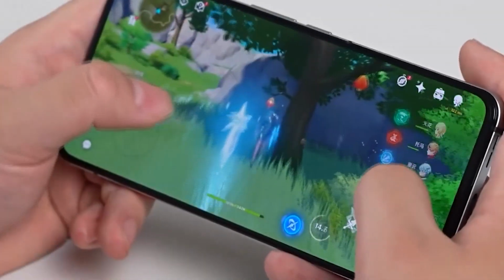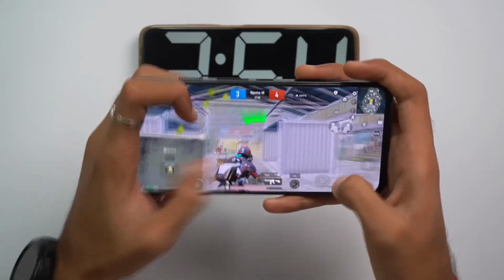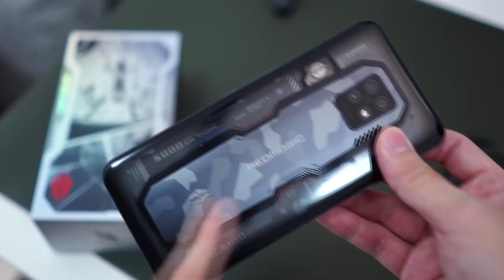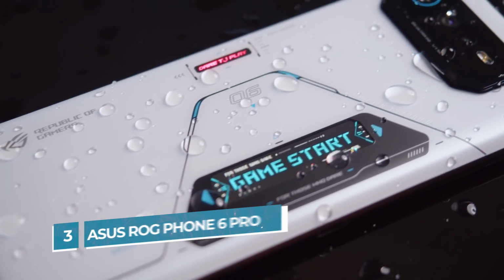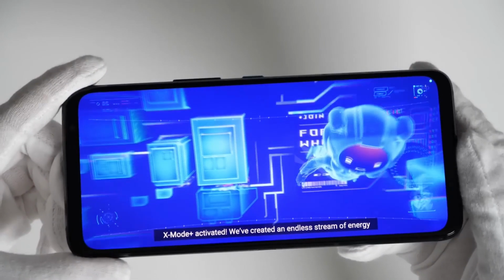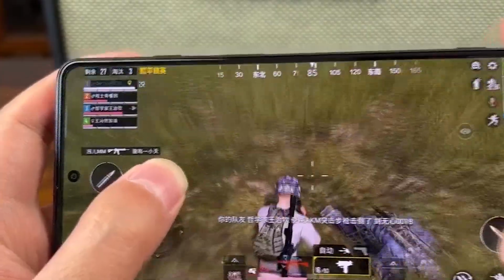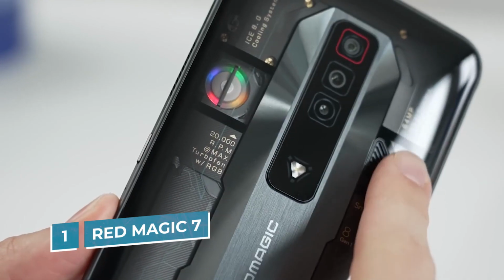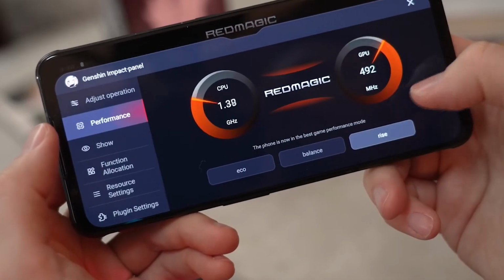Best Gaming Phones 2022 - Top 5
📱Gaming Phones have come a long way since the first Smartphone. Now in 2022 It's almost as if you are carrying a mini Gaming PC around all the time.📱

In this Video, we go over the top 5 Smartphones that are designed for gaming and have an incredible Power that all goes into the Games on your phone.📱

👇 Find all the Gaming Phones here: 👇

🥇 Red Magic 7
🥈 Black Shark 5 Pro
🥉 Asus ROG Phone 6 Pro
4. Poco F4 GT
5. Red Magic 7S Pro

Gaming on the Bus or Train can be a good and fun way to kill some time. Might as well get a phone that knows how to play a good game!

TechVegie is a participant in the Amazon Services LLC Associates Program. If you purchase a product through one of our links, it will give us a small commission on the sale without affecting the price to you, which helps us support this channel.